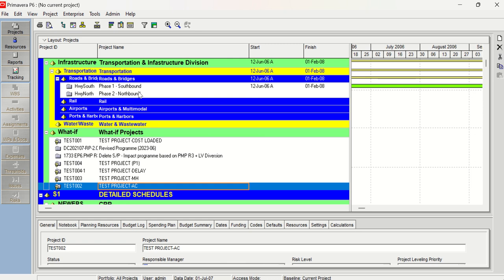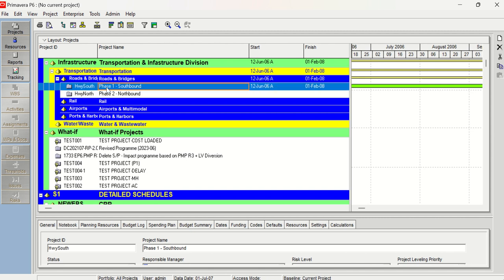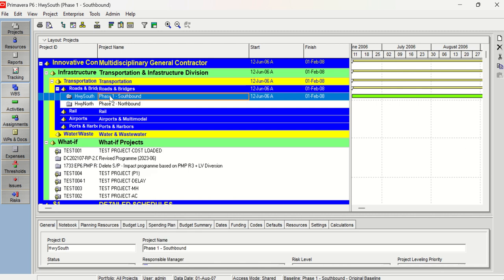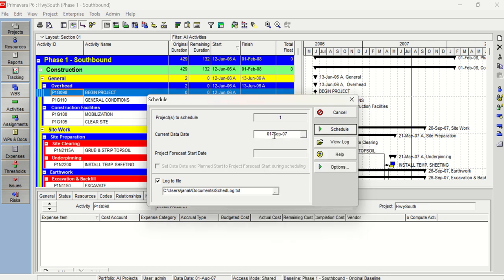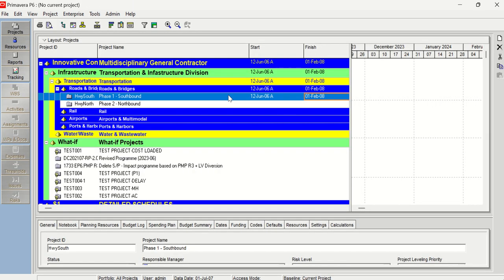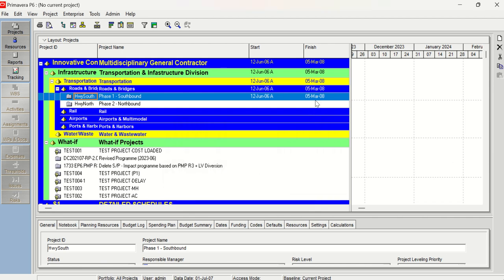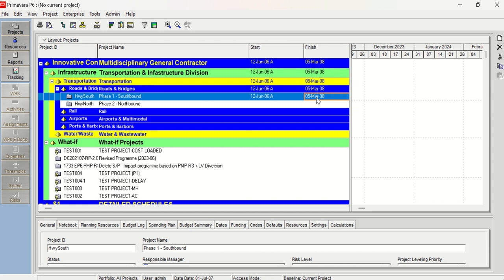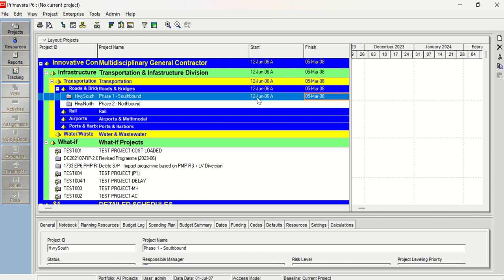Project Summarization in Primavera P6